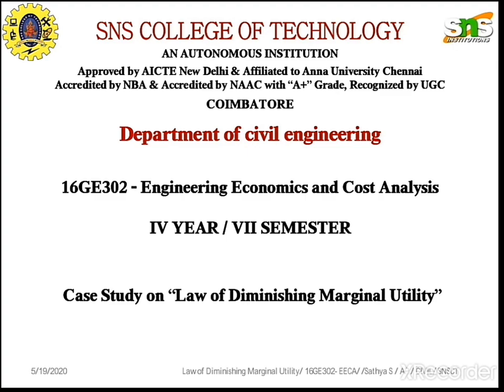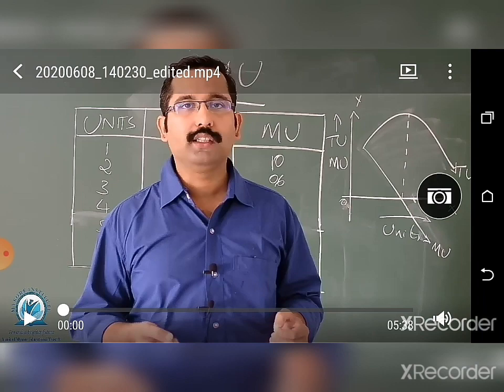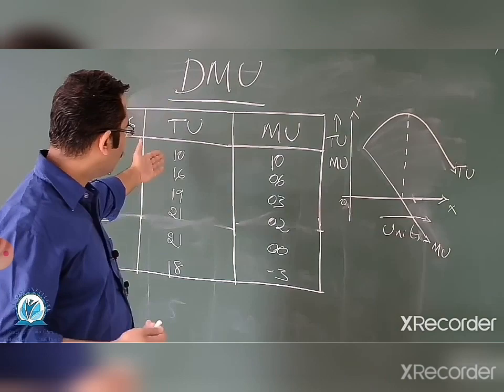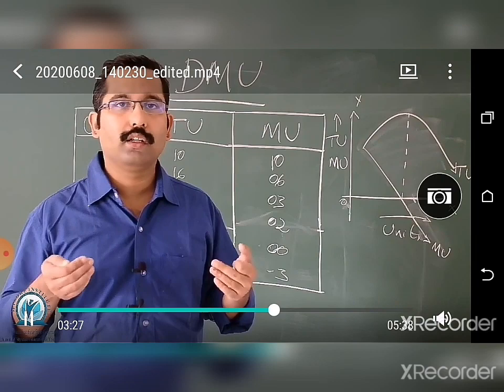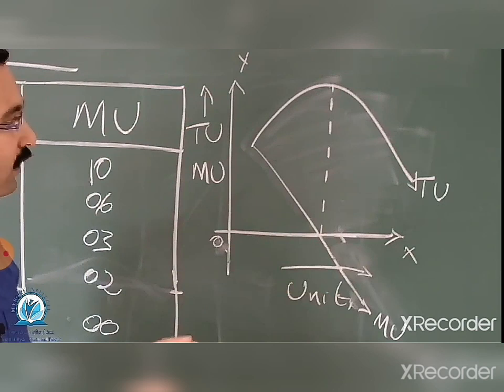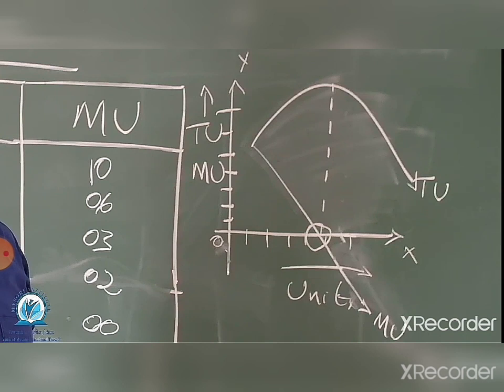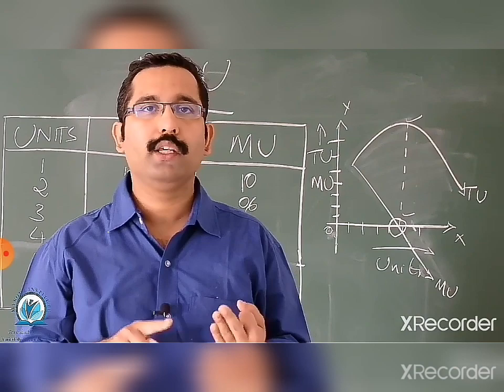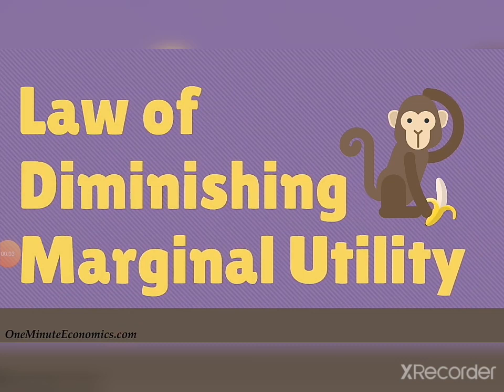Case Study on Law of Dimninishing Marginal Utility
Ms. Sathya S, AP/ Civil/ SNSCT.
I have made this video with merging two videos, one of which was from MICA - MYSURU & other was from ONE MINUTE ECONOMICS.